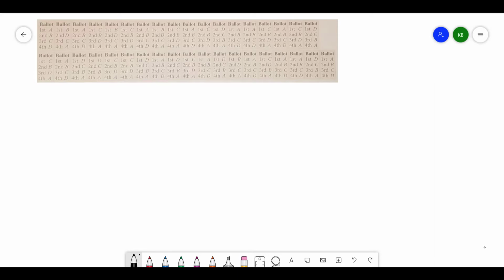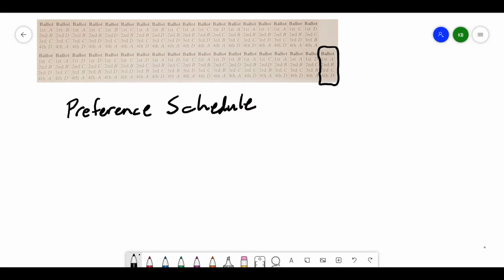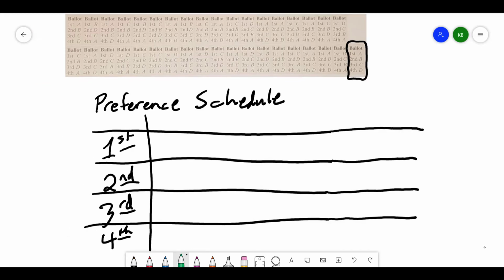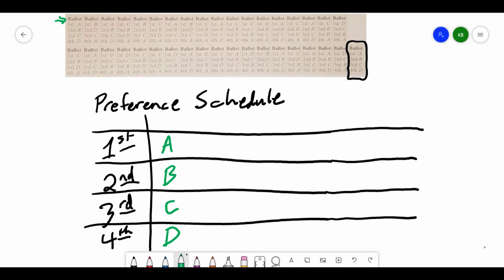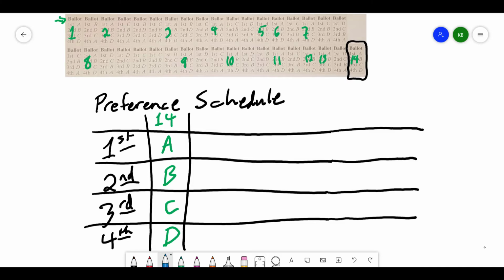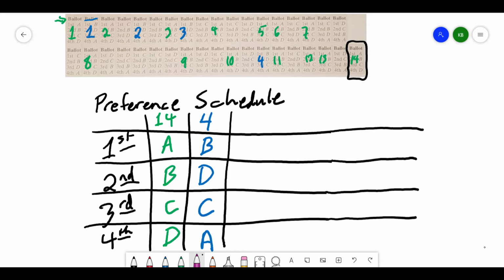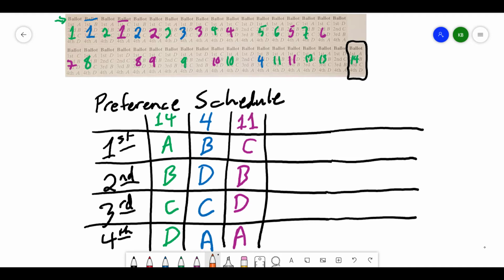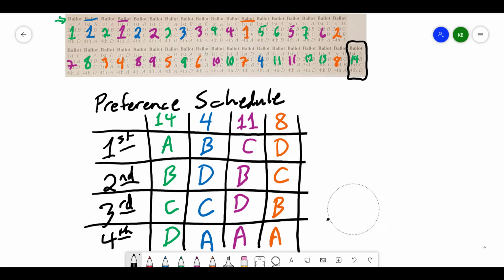Lesson 22 - The Basic Elements of an Election